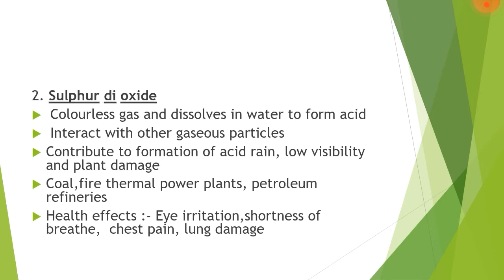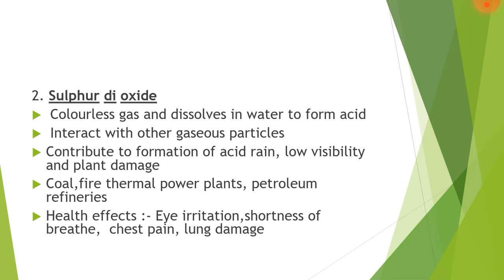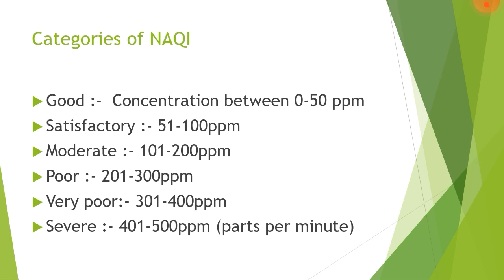Air Pollutants || Fly Ash || By Poornima Choudhary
This section includes a brief description of the most common air pollutants, their possible health effects from exposure, and how to limit or avoid exposure. The common air pollutants are:

Particulate matter (PM10 and PM2.5)Ozone (O3)Nitrogen dioxide (NO2)Carbon monoxide (CO)Sulphur dioxide (SO2)

Further information on what you can do to limit your exposure to air pollution check our webpage about the Air Quality Index (AQI). For the current Air Quality Index values, visit the webpage from the NSW Office of Environment and Heritage.

Air t​oxics

Air toxics are another group of air pollutants that are typically present in low concentrations in the air but have toxic characteristics that may result in health effects from exposure even at low levels. Sources of air toxics included motor vehicle exhaust and some commercial and industrial processes.

In 2004, the National Environment Protection Council made the National Environment Protection (Air Toxics) Measure which addresses the five priority air toxics: benzene, formaldehyde, toluene, xylenes and benzo (a) pyrene (as a marker for polycyclic aromatic hydrocarbons). The goal of the Measure is to improve the information base regarding ambient air toxics within the Australian environment in order to facilitate the development of standards.

For more information on air toxics measurements in NSW, visit the webpage from the NSW Office of Environment and Heritage.

For more information on the National Environment Protection (Air Toxics) Measure, visit the Department of Environment and Energy. ​​​​​​​

Poornima Choudhary
poornimachoudhary